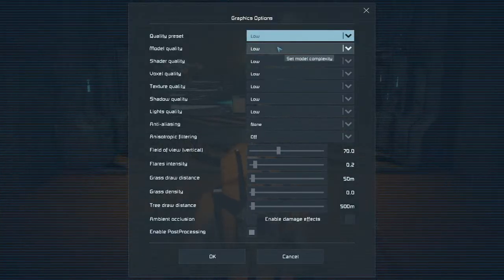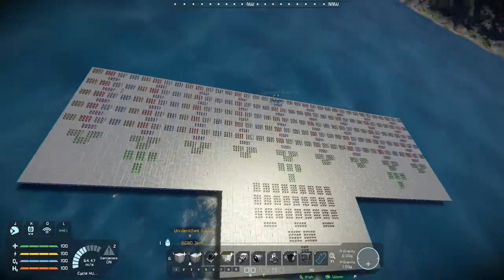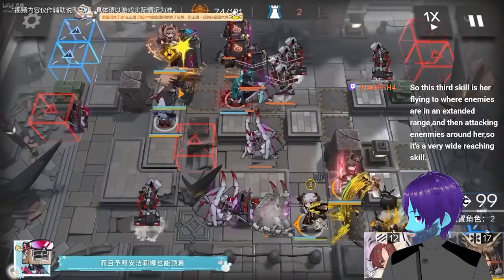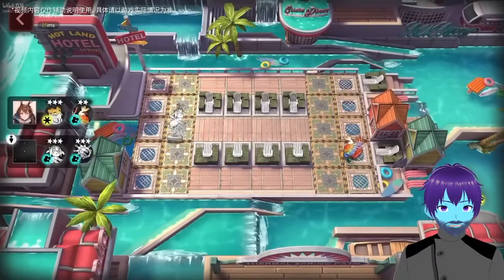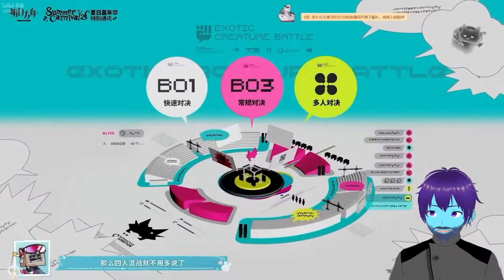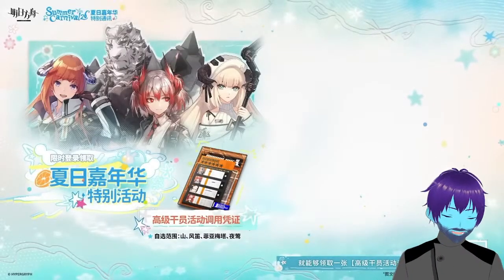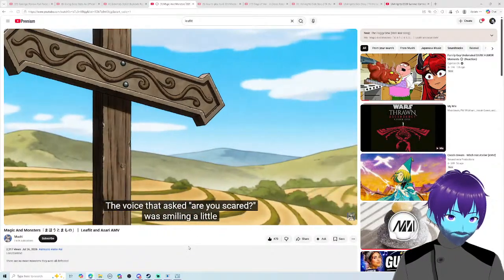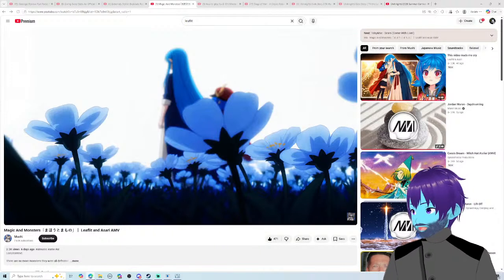Doing stuff in Girls frontline 2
I'm an American VTuber